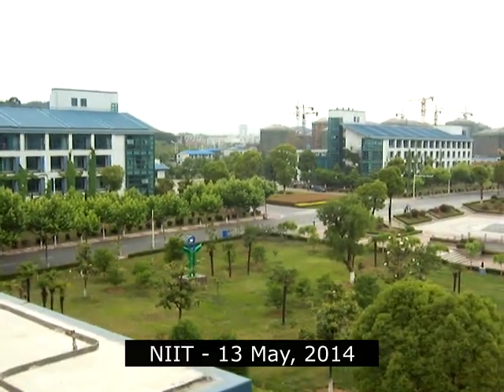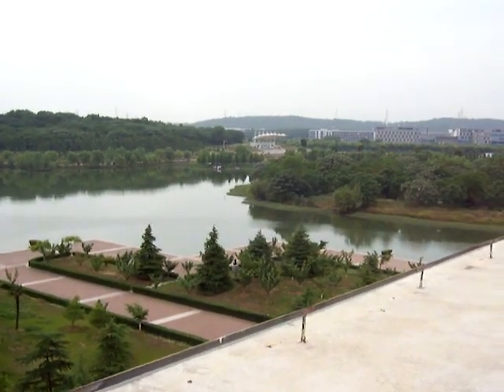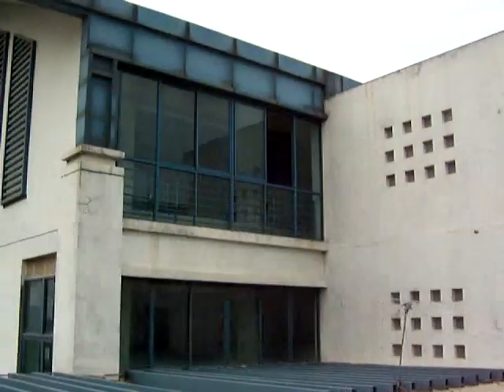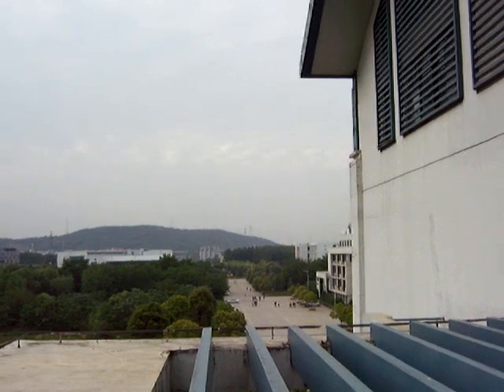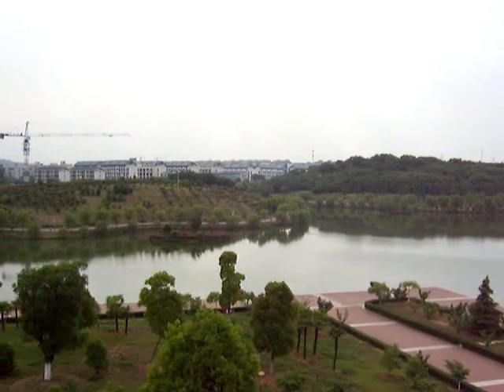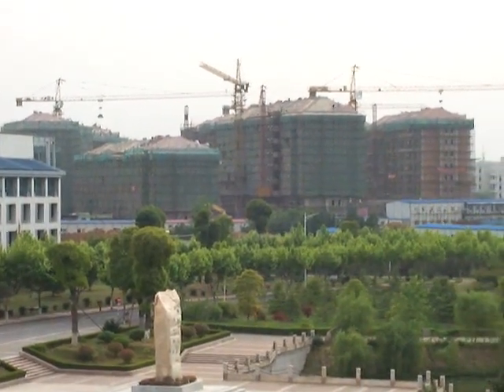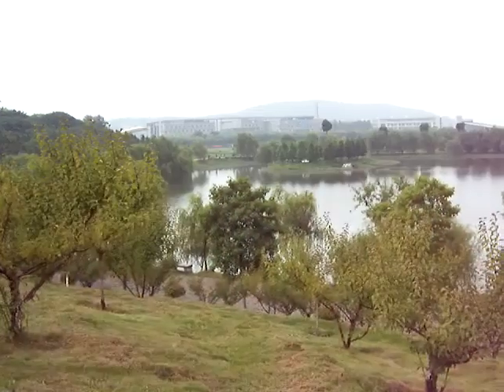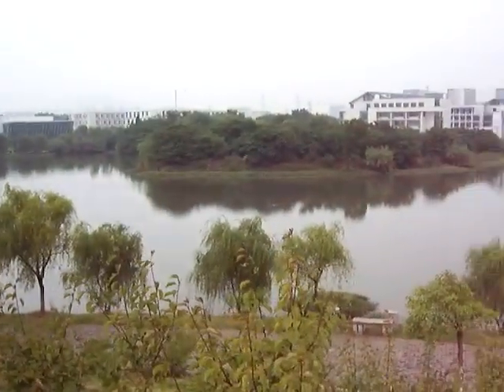南京工业职业技术大学英文网 - Aerial Views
Nanjing Vocational University of Industry Technology (NJUIT) Formerly Nanjing Institute of Industry Technology (NIIT)... This video was taken on 13th May, 2014 and 18th June, 2014... It is part of a 3 video series.